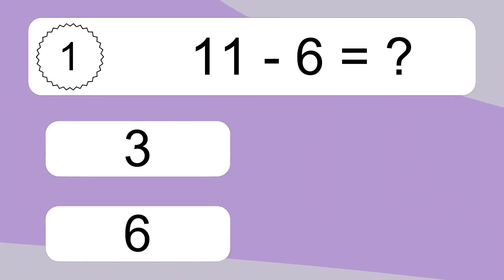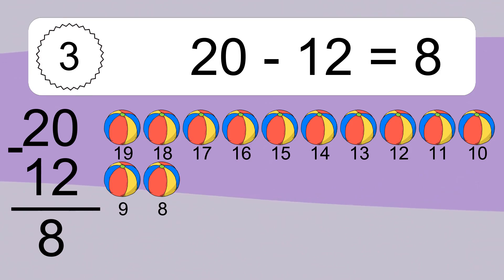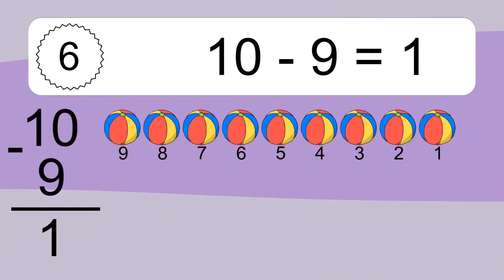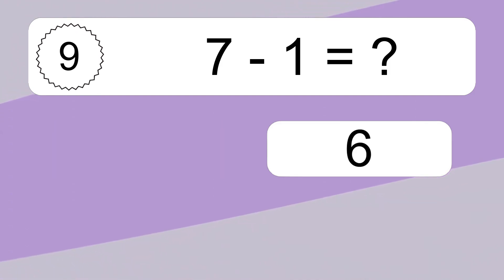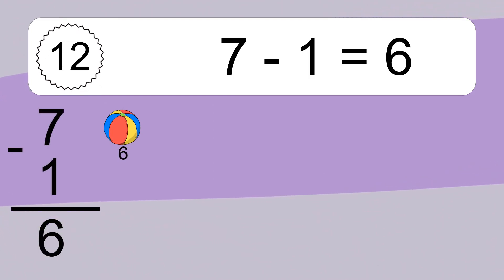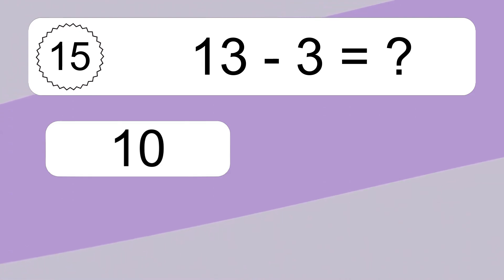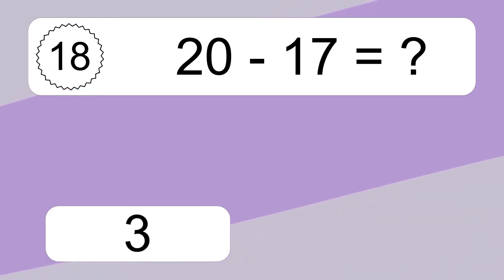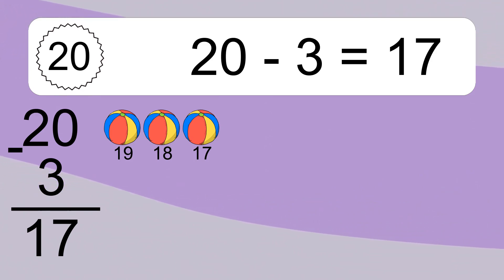20 Subtraction Quiz Exercises for Kids: Numbers Up to 20